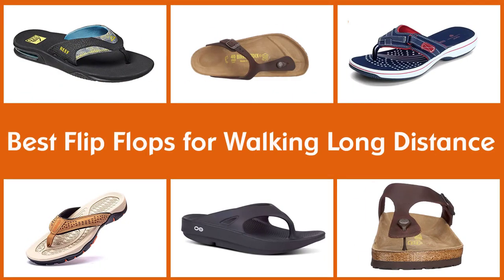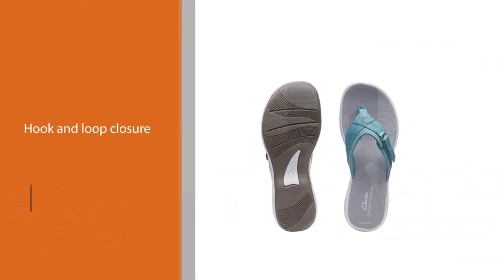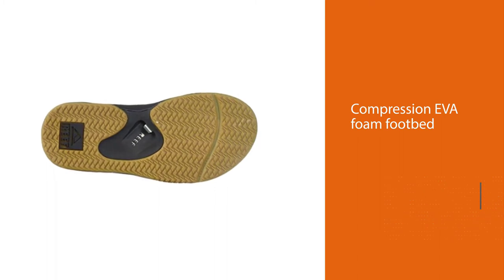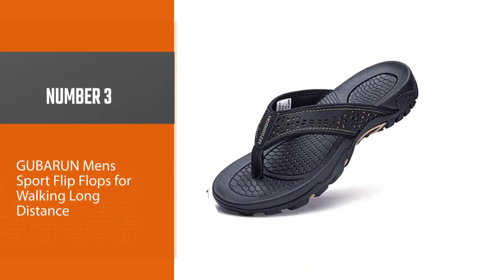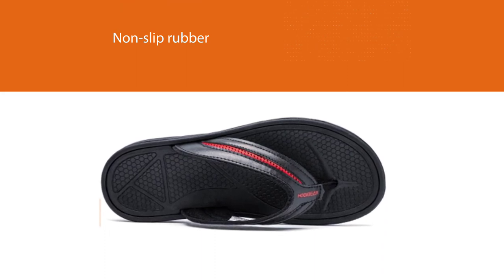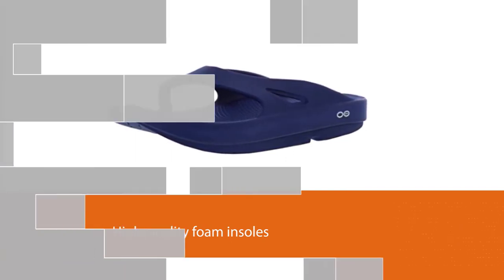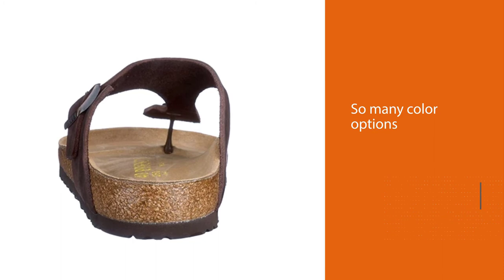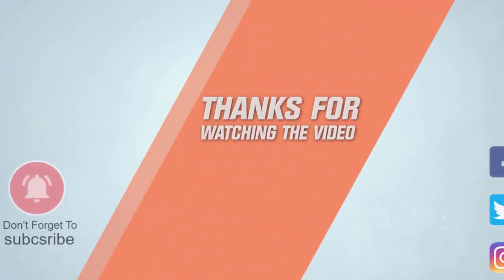Top 5 Best Flip Flops for Walking Long Distance [Review 2023] - Men’s Sport Flip Flops for Walking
Best Flip Flops for Walking Long Distance featured in this Video:
NO. 1. Clarks Breeze Sea Flip Flops for Walking Long Distance
NO. 2. Reef Men's Fanning Flip Flops for Walking Long Distance
NO. 3. GUBARUN Men's Sport Flip Flops for Walking Long Distance
NO. 4. OOFOS OOriginal Flip Flops for Walking Long Distance
NO. 5. Birkenstock Gizeh Birkibuc Flip Flops for Walking Long Distance

🕝Timestamps🕝
0:07 - Introduction
0:18 - Clarks Breeze Sea Flip Flops for Walking Long Distance
1:01 - Reef Men's Fanning Flip Flops for Walking Long Distance
1:43 - GUBARUN Men's Sport Flip Flops for Walking Long Distance
2:25 - OOFOS OOriginal Flip Flops for Walking Long Distance
3:07 - Birkenstock Gizeh Birkibuc Flip Flops for Walking Long Distance

What Are the Best Flip Flops for Walking Long Distance?
Flip flops are the most common form of footwear in some developing countries since their simple construction makes them cheap to manufacture, as well as to purchase. In some countries, they may be made of cheap rubber, even with recycled automobile tires, which brings their price down further. The style probably developed from the Japanese zori, the traditional shoe for women. As a result, they are known as “jandals” in some countries, a slang term for “Japanese sandals.”

What is the Best Flip Flops for Walking Long Distance to buy?
If you are looking for the Best Flip Flops for Walking Long Distances, then you are in the right place. The Home Genie team tries to collect as much information as possible, read lots of user-based reviews, and rank them based on quality, value for the price, the reputation of the manufacturers, etc. Please let us know if you have something in your mind in the comment section.

Best_Flip_Flops_for_Walking_Long_Distance, Reef_Men's_Fanning_Flip_Flops_for_Walking_Long_Distance, Clarks_Breeze_Sea_Flip_Flops_for_Walking_Long_Distance.